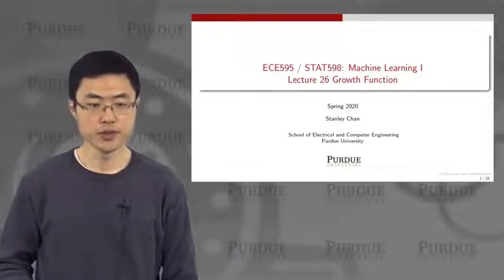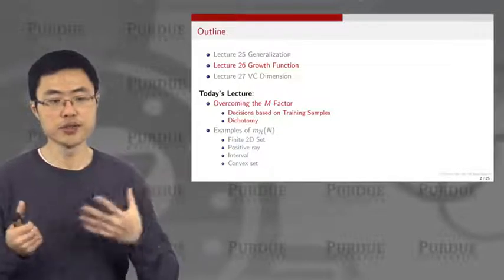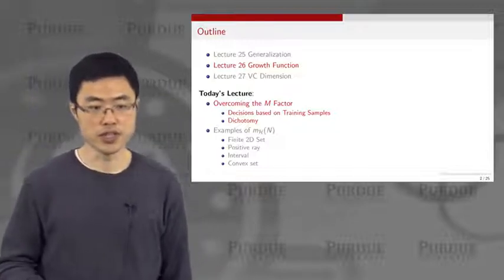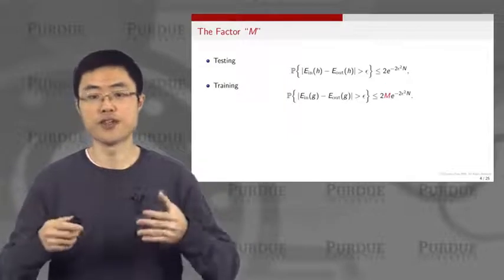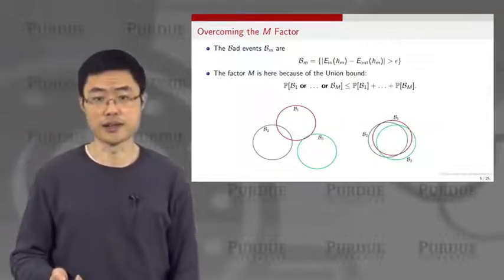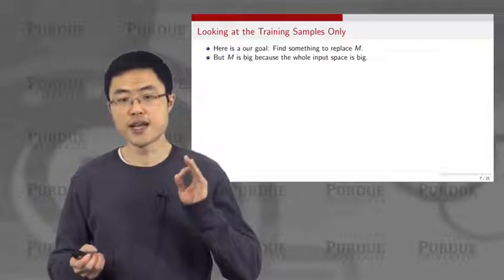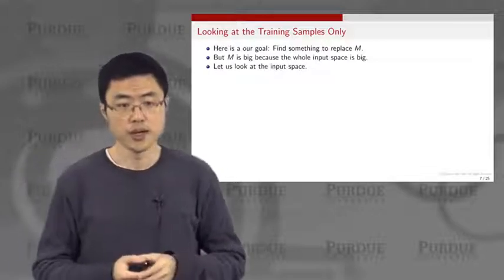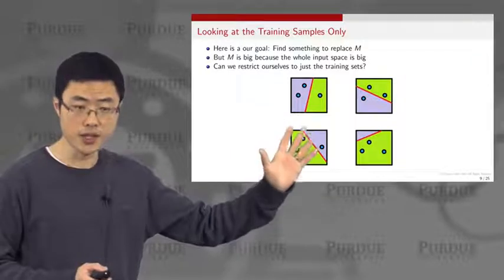ECE595ML Lecture 26-1 Growth Function